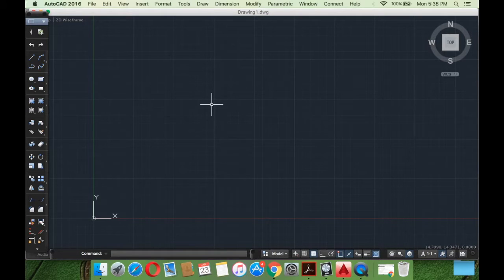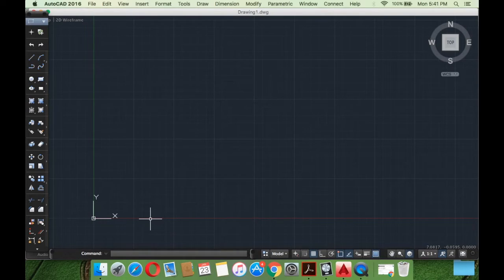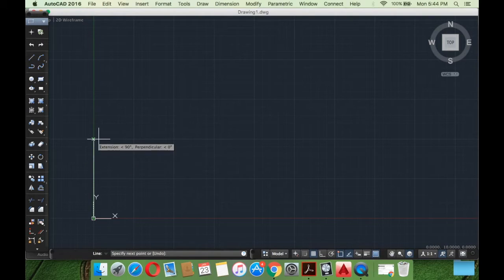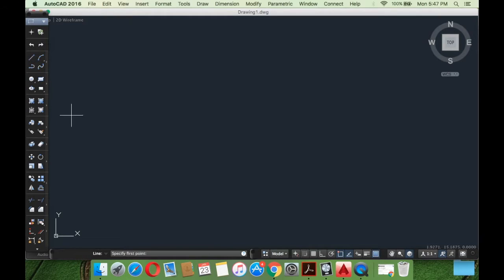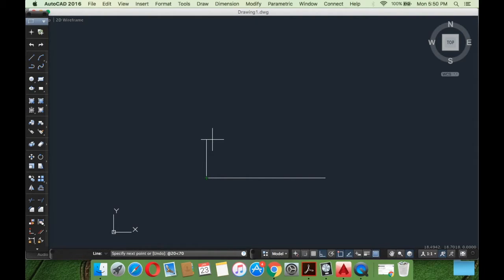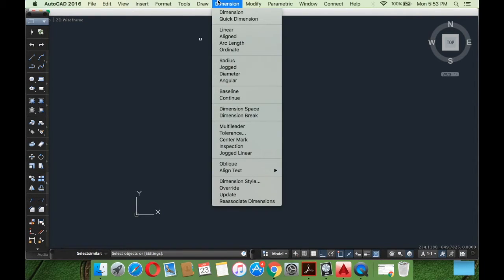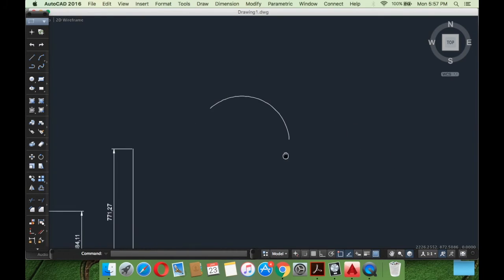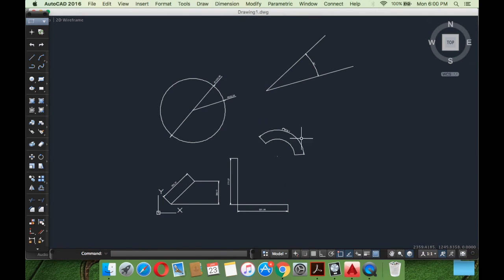Tutorial -3 AutoCAD 2016 on Macintosh (Mac ) - Methods of drawing lines and Dimensions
This is our third video out ! It covers the different methods which you can employ to draw lines in AutoCAD and the different dimensions that you can measure in AutoCAD.